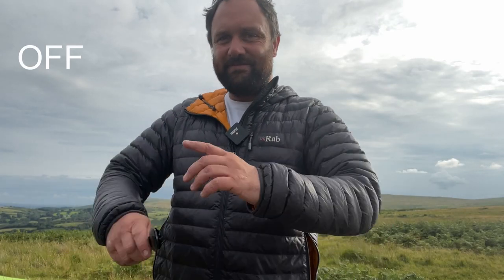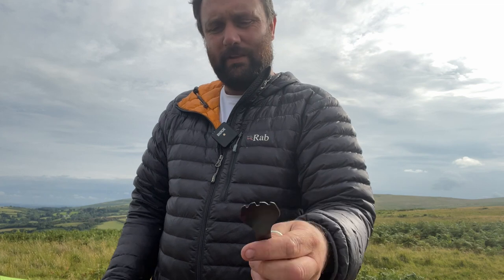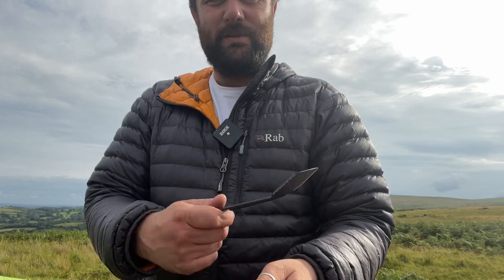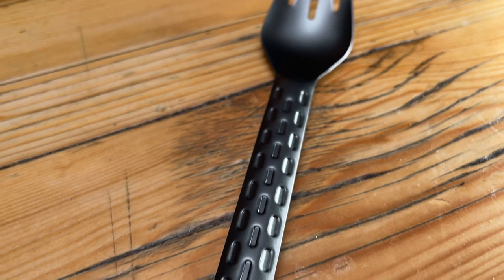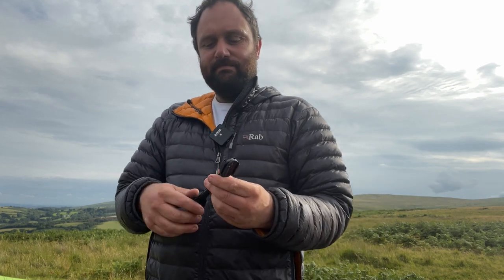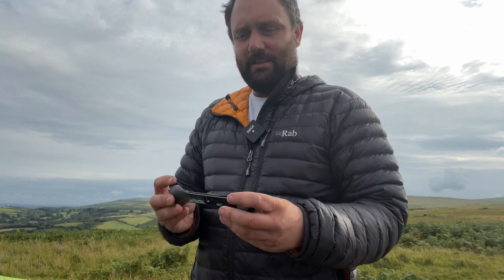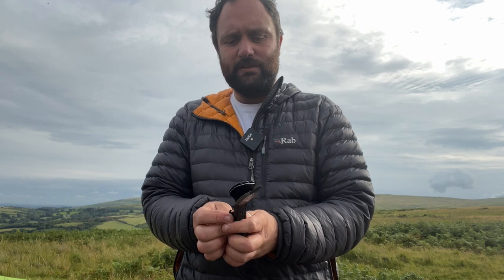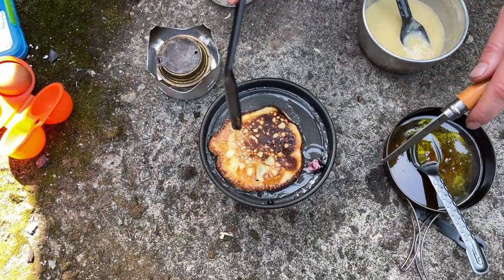Gerber ComplEAT | an in-depth review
In this episode I take an in depth look into the Gerber complEAT utensil set for cooking in the outdoors. Is it amazing? yes. Is it perfect? No.  I have loved using the Gerber Compleat for a while now and can see that it will be a useful tool in my outdoor cooking ventures.
It's robust, smartly designed and lightweight considering you're packing the whole kitchen drawer into your backpack!!

A link to the item can be found

Below is a list of some of the essential things I use in my videos. Not clicking on them is also fine!

MY COOKSET BITS
(UK LINKS)
TRANGIA MINI
TRANGIA TRIANGLE
FRYING PAN
TOMSHOO TITANIUM 1100
LIFEVENTURE TITANIUM MUG
TRANGIA FUEL BOTTLE
WIND SHIELD
SEA TO SUMMIT UL LONG HANDLED SPOON
OPINEL KNIFE

(US LINKS)
TRANGIA MINI
TRANGIA TRIANGLE
FRYING PAN
TITANIUM COOKPOT 1100
TRANGIA FUEL BOTTLE
WIND SHIELD
OPINEL KNIFE

MY GO TO FOOD ITEMS
(UK LINKS)
TABASCO JALEPENO SAUCE
DRIED VEG MIX
DRIED COCONUT MILK
COMPOSTABLE FOOD BAGS

(US LINKS)
TABASCO JALEPENO SAUCE
DRIED VEG MIX
DRIED COCONUT MILK
COMPOSTABLE FOOD BAGS

(UK LINKS)
MY TENT
SLEEPING PAD
MY PILLOW

(US LINKS)
MY TENT
MY AWESOME SLEEPING BAG
MY PILLOW

(UK LINKS)
SNAP AND VLOGGER
MY ACTION CAMERA
MY FAVOURITE CAMERA
MY VLOGGING MIC

(US LINKS)
SNAP AND VLOGGER
MY ACTION CAMERA
MY FAVOURITE CAMERA
MY VLOGGING MIC